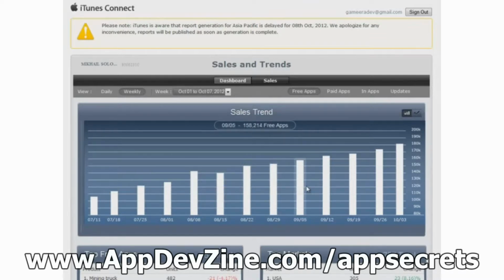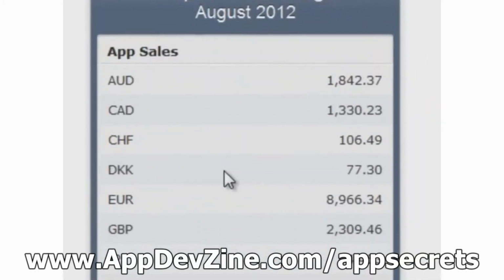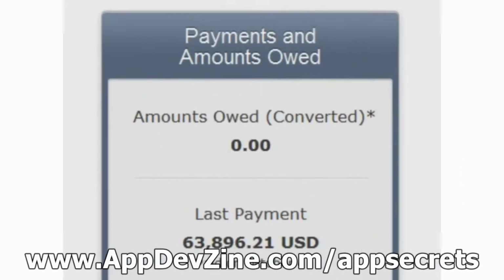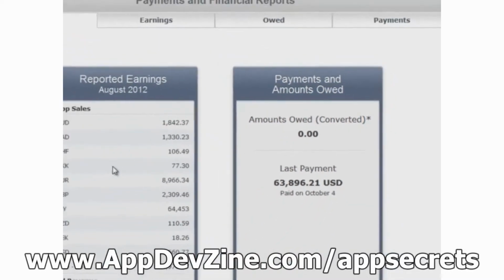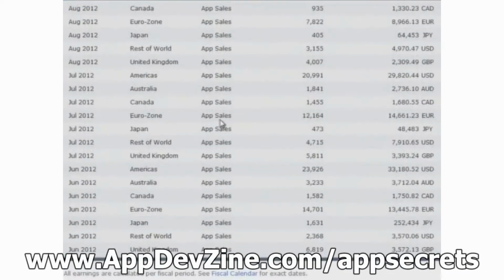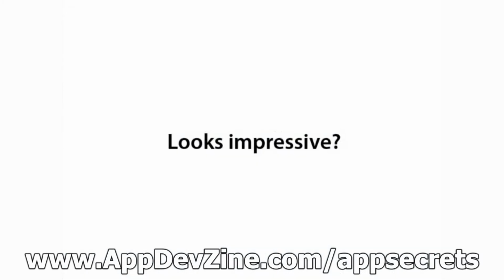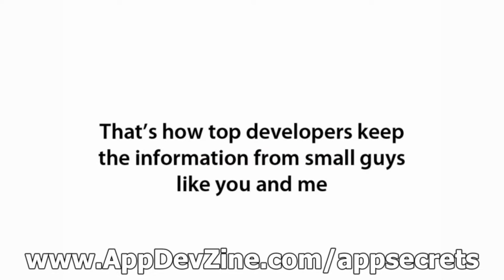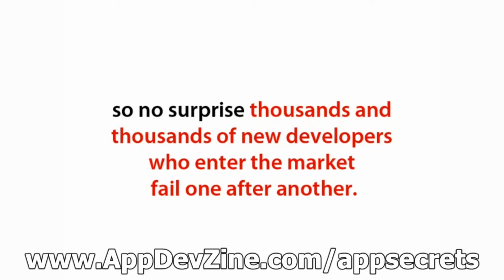How To Make An iPhone App - iPhone App Development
With the ever-growing popularity of cell phones, PDAs and smart phones, mobile application development has entered its golden age.

With this boom in technology, a new outreach of Java emerged -- Java 2 Platform, Micro Edition, or J2ME. J2ME provides a full-bodied, elastic environment for applications running on consumer devices, such as internet-ready smart phones and PDAs.

J2ME delivers the power and benefits of Java technology to consumer and embedded devices. J2ME includes great networked support, an ever-growing follower of programmers, and integrated applications that are as user-friendly as many desktop applications.

J2ME-based applications are able to take into account the specific characteristics of the devices they inhabit, making them capable of utilizing each device to its full potential. In summation, J2ME is the standard for mobile application development today -- with a following of software vendors, consumers, programmers, and marketers.

Although programmers aren't as common as they are for desktop applications, many firms offer great J2ME application development packages. Full-service companies like Red Fly Studios, of Ireland, offer J2ME services at competitive rates.

When coupled with a powerful operating system, J2ME can really begin to reach its full potential. Symbian has been a power-player in the mobile operating system game for some time. Symbian is a software licensing company. Established as a private company in June 1998, Symbian has been around the mobile application development game for some time. Symbian is headquartered in the United Kingdom, but employs over 1000 people in its worldwide offices.

During early 2005, 14.5 million phones were manufactured with Symbian operating systems, bringing the worldwide tally to 39 million Symbian-based phones. Symbian refers to itself as "THE Mobile Operating System," and it's difficult to argue with numbers like those.

To conclude, mobile application development focuses on two things -- a programming language, and an environment for it to manifest itself in.

Sun's Java outreach, J2ME, is a front-runner in the mobile application game. Symbian is the definitive operating system (environment) for mobile applications. When you're looking for mobile application development, it's important to consider these two factors and then find the development firm that suits your needs.